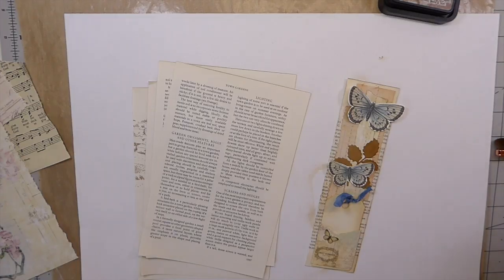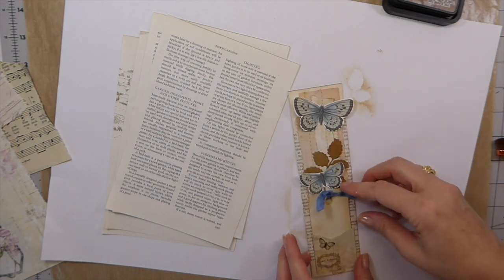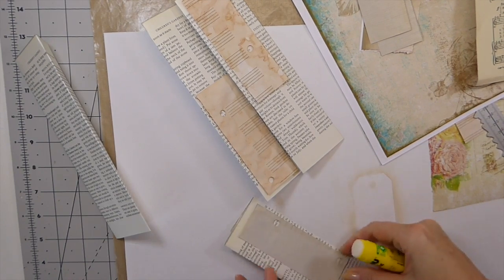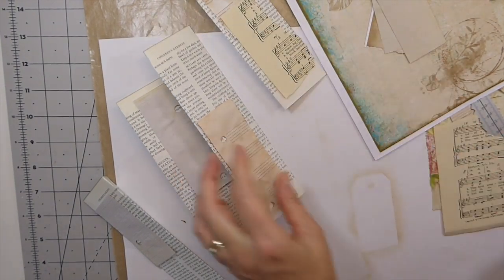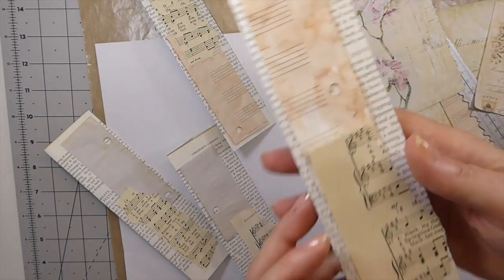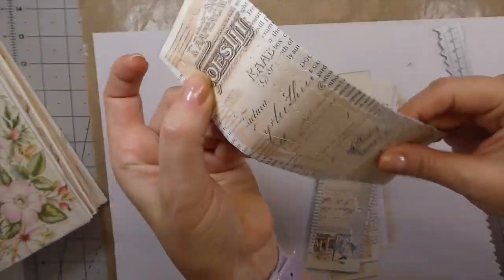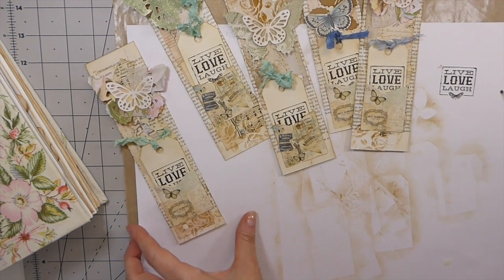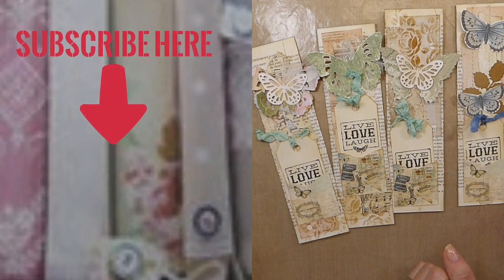How to make a Belly Band using book pages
Crafty Hugs,
Gina @ TheFireFlyStudio67